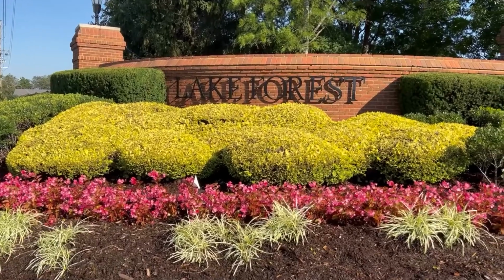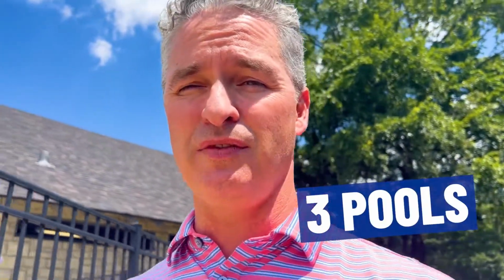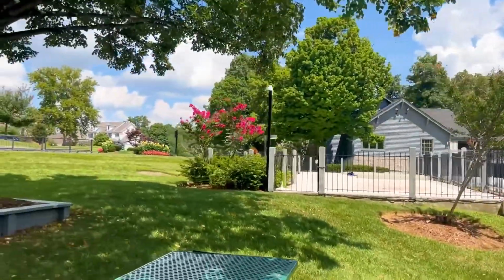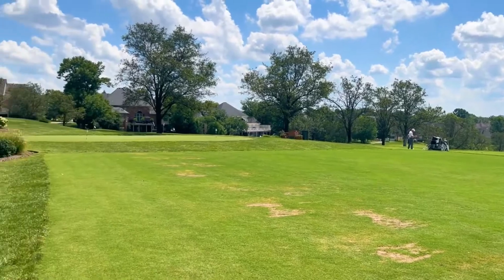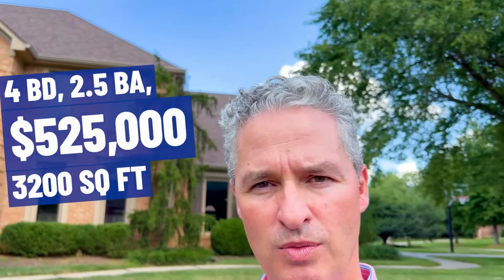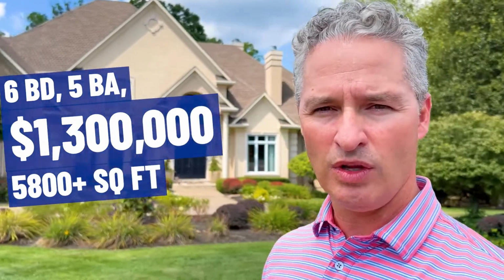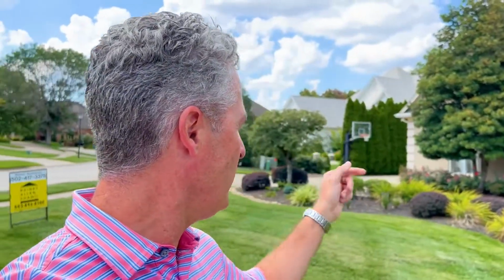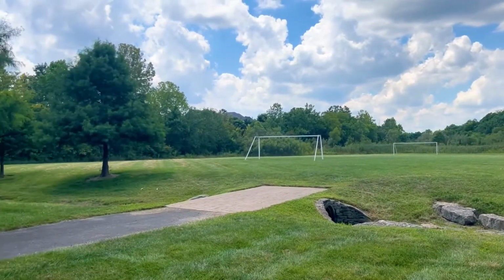Living in Lake Forest Louisville Kentucky Vlog | Moving to Louisville Kentucky in 2022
Are you thinking about moving to Lake Forest Louisville Kentucky in 2022? Let’s explore Lake Forest Louisville Kentucky today!
Welcome to this vlog all about living in Lake Forest Louisville Kentucky! If you're considering a move to Lake Forest Louisville Kentucky, there are a few things you should know. First of all, it's a beautiful place - the perfect mix of small-town charm and big-city amenities. The people are friendly and welcoming, and there's plenty to do.
However, Lake Forest Louisville Kentucky is not without its challenges. The cost of living is high, and the winters can be harsh. But if you're prepared for those things, Lake Forest Louisville Kentucky is an amazing place to call home.
So, if you're thinking about making the move to Lake Forest Louisville Kentucky, go for it! You won't regret it.
I’d love to help you make a smooth move to Lake Forest Louisville Kentucky!
00:00 - Intro to Lake Forest Louisville Kentucky
01:17 - About Lake Forest Louisville Kentucky
03:06 - The Lodge Pool in Lake Forest Louisville Kentucky
04:41 - The Palmer Pool in Lake Forest Louisville Kentucky
05:35 - Lake Forest Country Club Louisville Kentucky
07:10 - Property #1 in Lake Forest Louisville Kentucky
08:55 - Property #2 in Lake Forest Louisville Kentucky
10:33 - Property #3 in Lake Forest Louisville Kentucky
12:13 - Community Park in Lake Forest Louisville Kentucky

📲 We have so many people contacting us who are moving here to Louisville Kentucky and we ABSOLUTELY love it! Honestly if you are moving or relocating here to Louisville or Kentuckiana area, we can make that transition so much easier on you!!